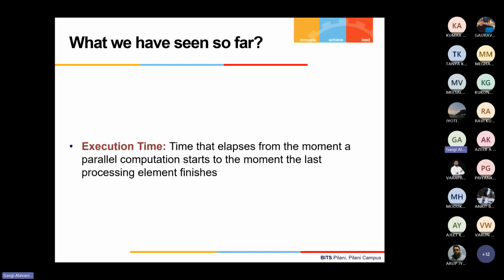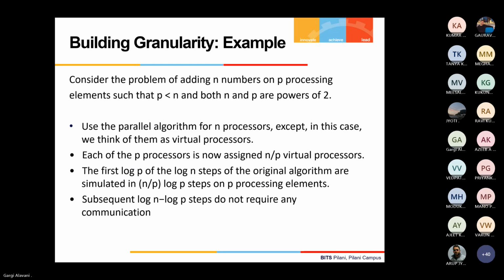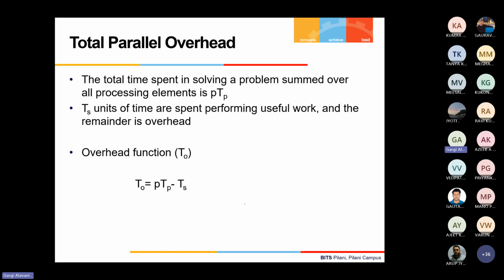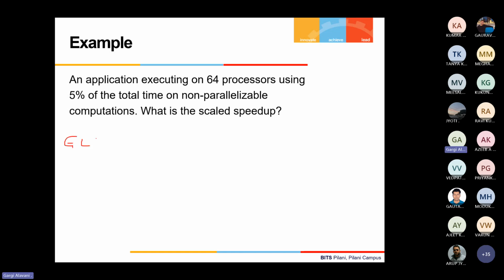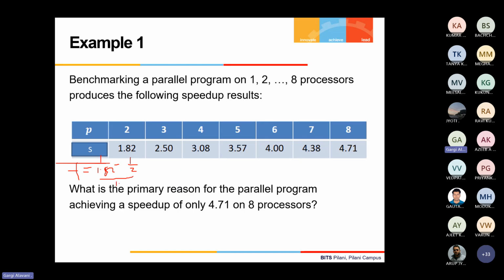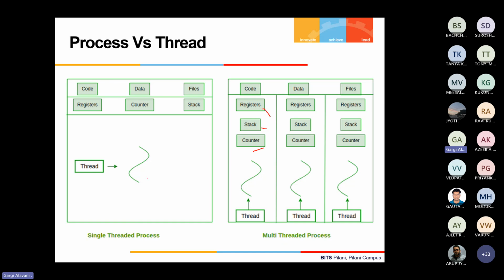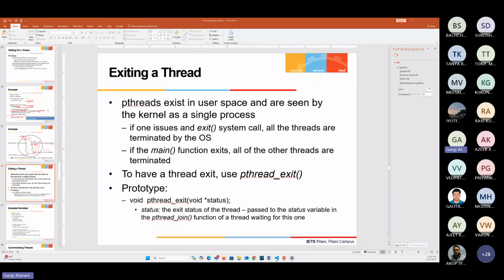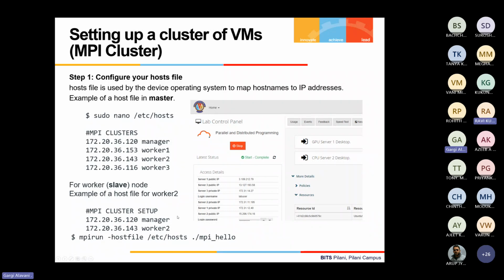Introduction to Parallel and Distributed Programming S05 23-08-2025 25_CCZG501